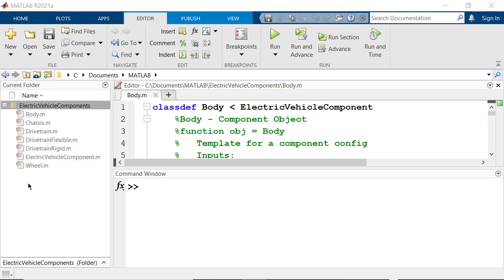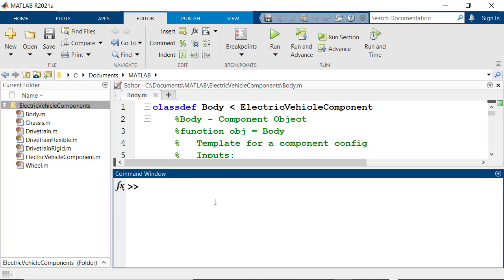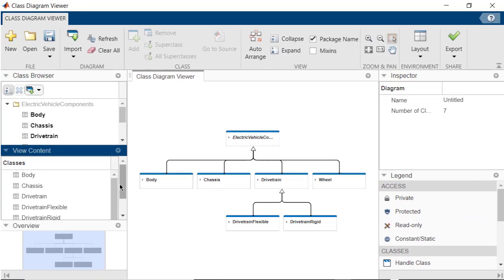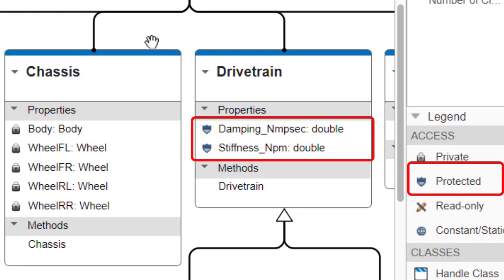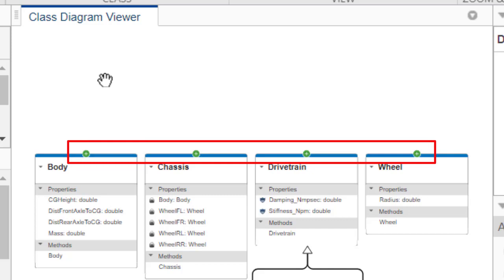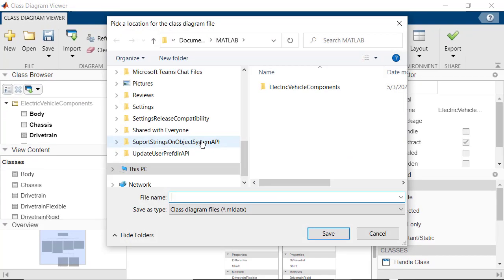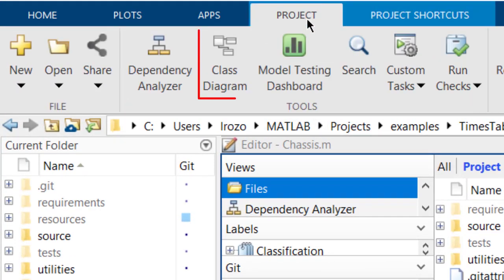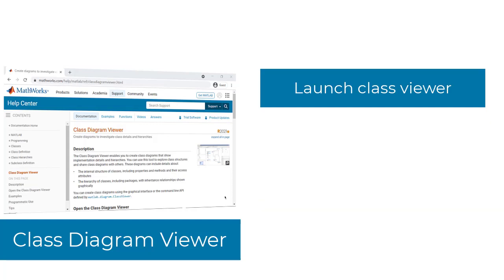Visualize Your Code with Class Diagrams in MATLAB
Have you ever inherited a code base created by someone else?  Are you looking for a way to describe and document a series of classes?  In this video you will learn how to use the Class Diagram Viewer to visualize systems of classes and how they relate to one another. The Class Diagram Viewer enables you to create class diagrams for a set of classes, folders, or packages that are on the MATLAB® path or in open projects. You can interact with the diagram to customize your layout, filter content, pan and zoom, navigate to source code, and save the diagram to share with others.